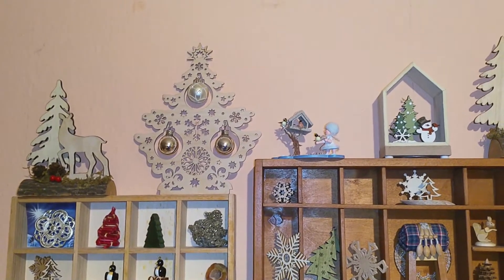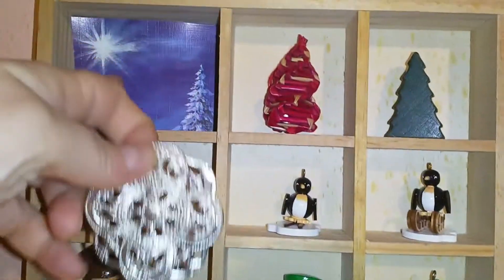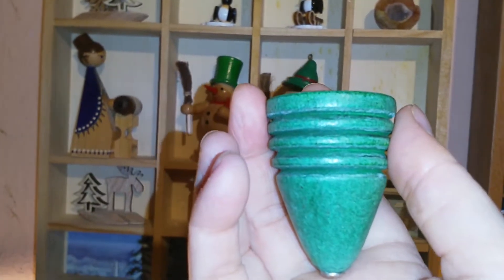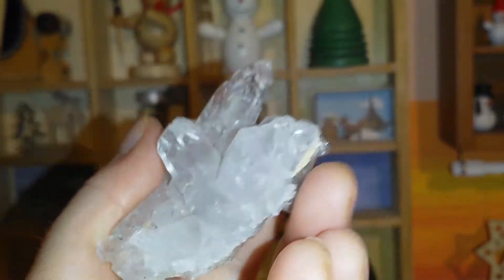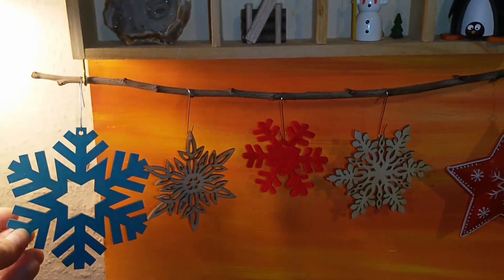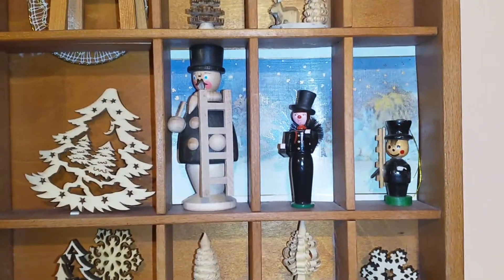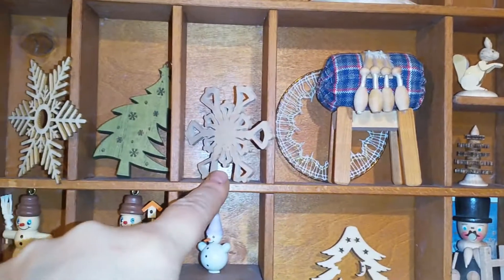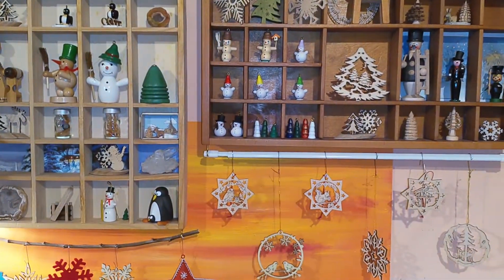How I Decorated For Winter Part 1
I'm gonna show you the first part of my winter decor and I even have some space left to put in something for Valentine's Day in later.
Some pieces are vintage but most of them are modern and it also contains a good portion of thrifted finds.